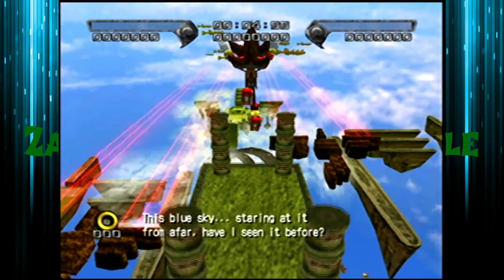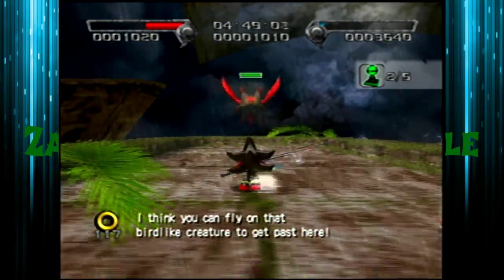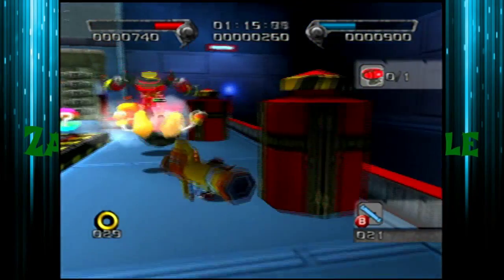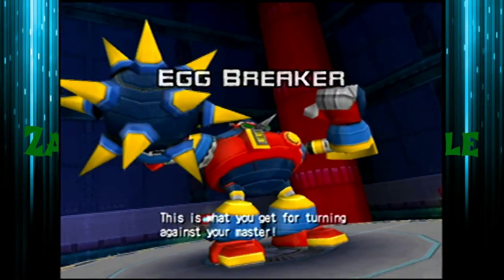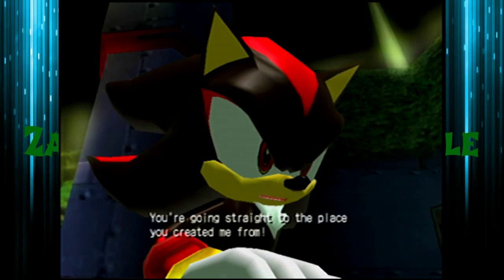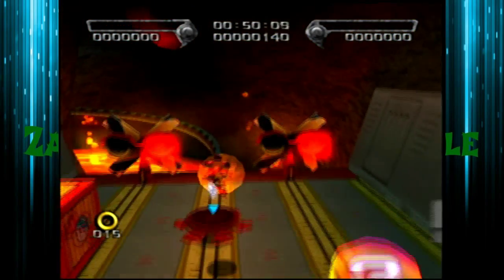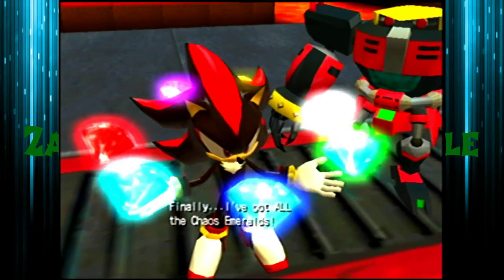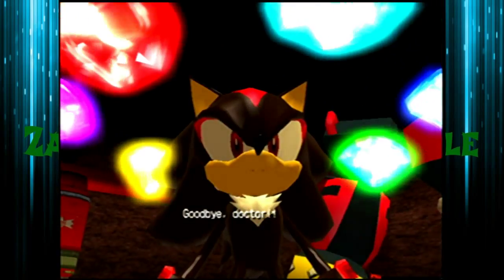Shadow The Hedgehog Neutral Story Part 2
The Downfall of Dr. Robotnik